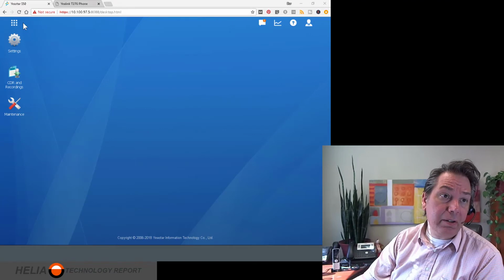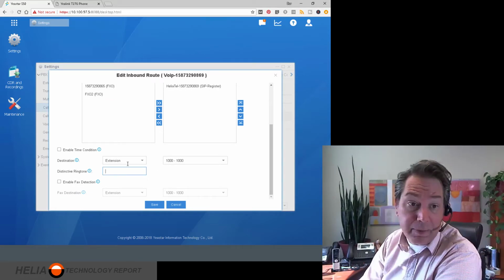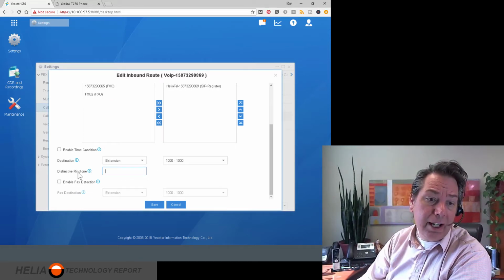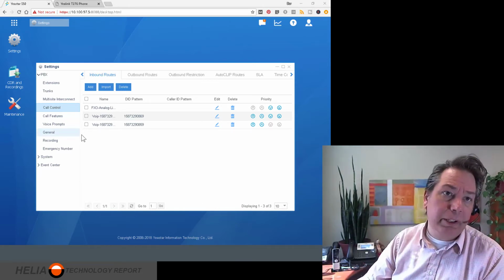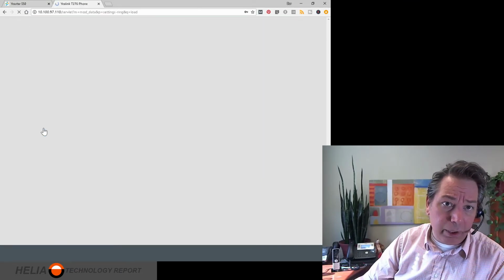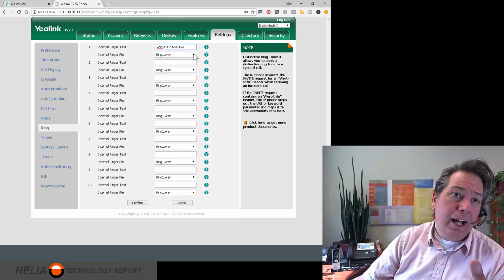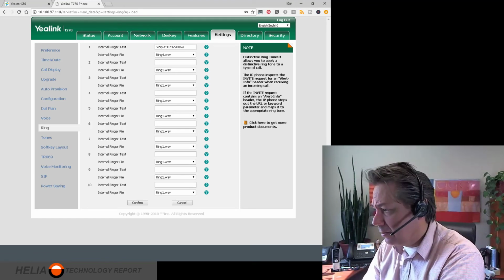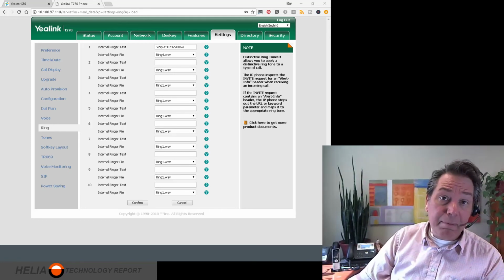How To Configure Distinctive Ring with Yealink Phones on the Yeastar S Series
Here we show you how to get a different ring tone for internal and external calls with Distinctive ring on Yealink phones.  Using the Yeastar phone system, different tones can be set for each inbound route so support calls can ring different from sales and general calls.